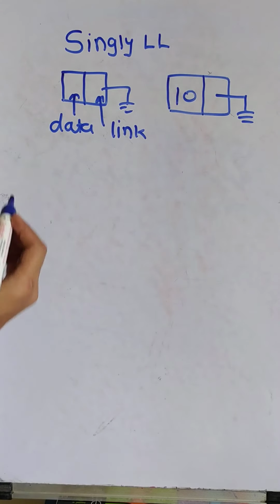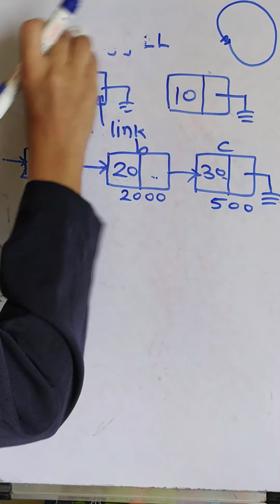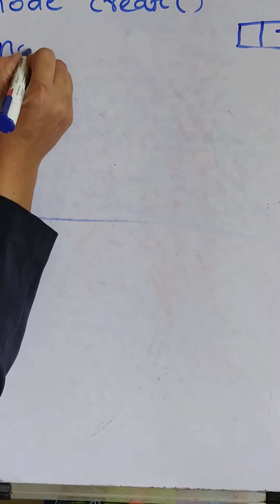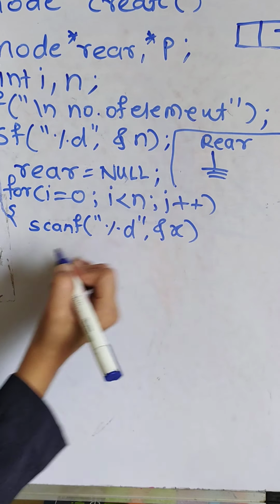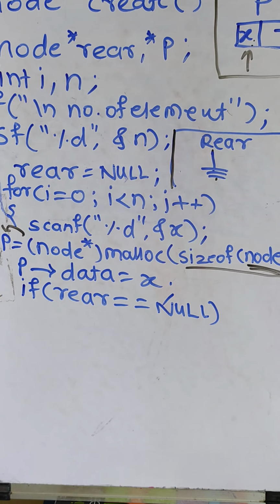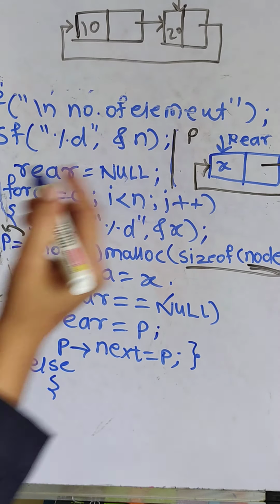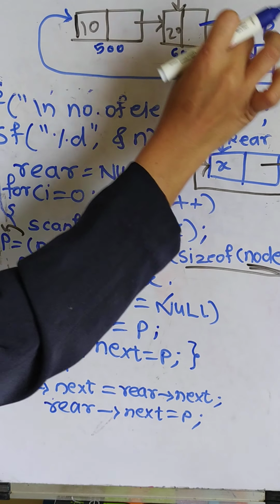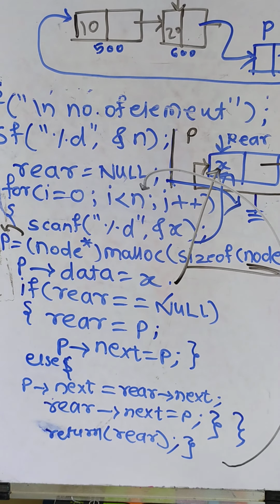Circular linked list in Data Structure|BSc(CS)/ BBA-CA/Engineering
Here you will learn how to create singly circular linked list..